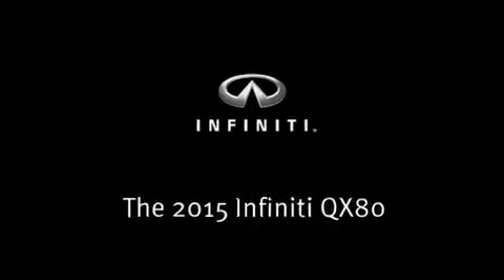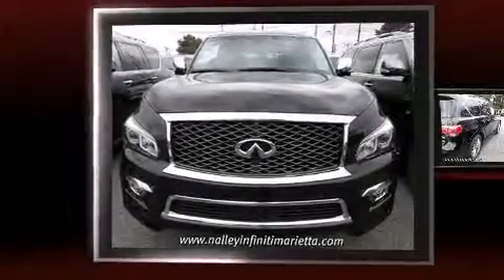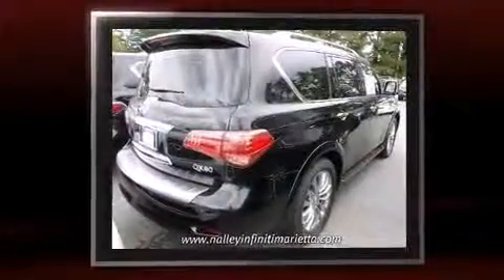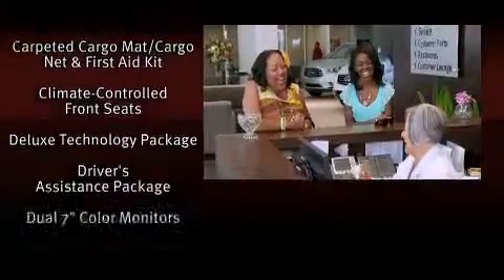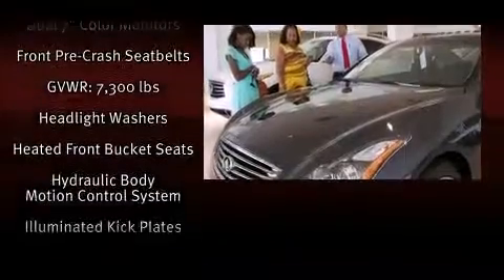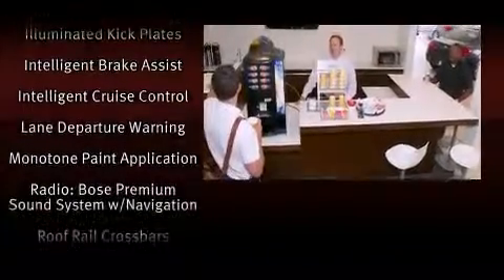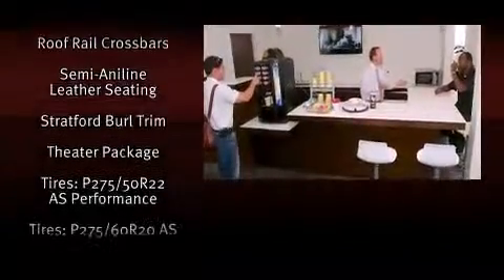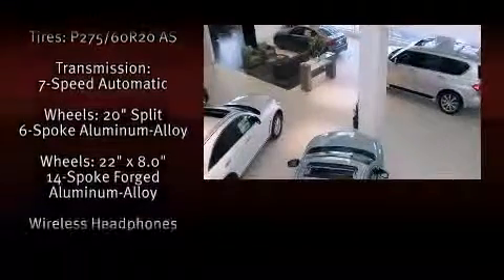2015 Infiniti QX80 5.6 in Marietta, GA 30060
Nalley Infiniti-Marietta
2020 Cobb Parkway SE

Take command of the road in the 2015 Infiniti QX80. It features an automatic transmission, rear-wheel drive, and a powerful 8 cylinder engine. Infiniti prioritized practicality, efficiency, and style by including: delay-off headlights, an outside temperature display, automatic dimming door mirrors, power door mirrors and heated door mirrors, skid plates, cruise control, and power front seats. Back seat passengers will appreciate the rear audio controls, allowing them to make easy adjustments to the stereo system. Passengers in the third row enjoy seat back reclining functionality, providing an extra level of comfort and convenience. For drivers who enjoy the natural environment, a power moon roof allows an infusion of fresh air. Infiniti ensures the safety and security of its passengers with equipment such as: head curtain airbags, front SIDE impact airbags, traction control, brake assist, anti-whiplash front head restraints, a security system, an emergency communication system, and 4 wheel disc brakes with ABS. You'll never lose visibility with rain sensing wipers, which activate automatically when the drops start to fall. We pride ourselves on providing excellent customer service. Please don't hesitate to give us a call.